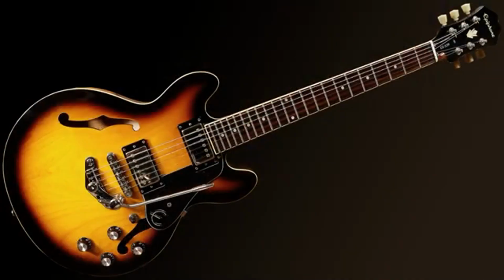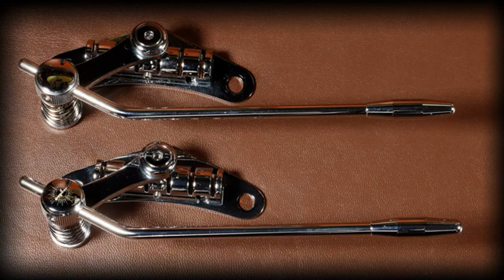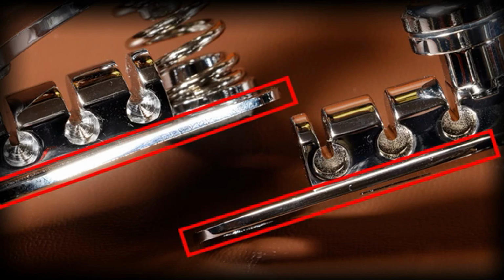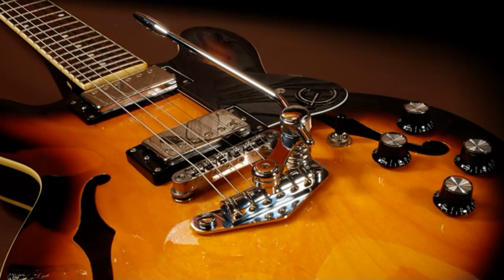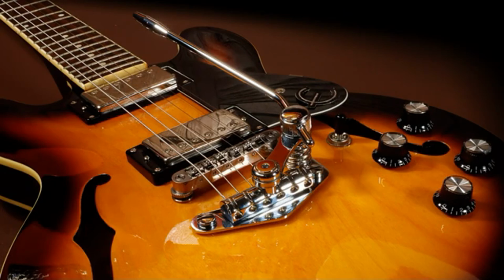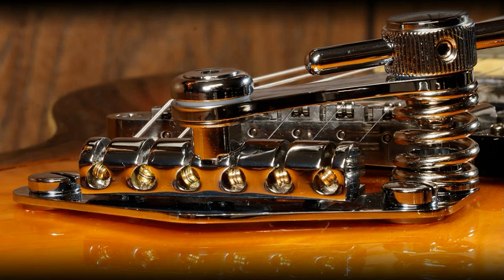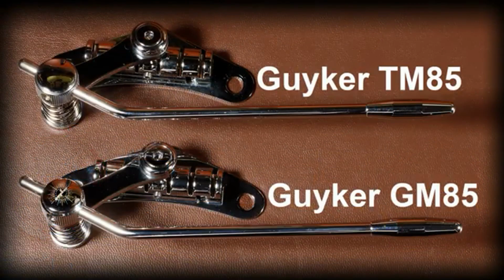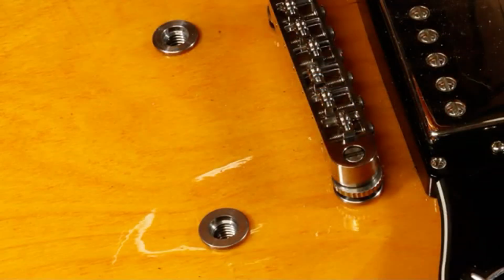Key Differences Between Guyker GM85 & TM85 – What’s New in the GM85?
Finally Explained!

Still confused about the difference between Guyker’s GM85 and TM85 bridges? 🤯
You're not alone — but @ghc guitar academy just dropped the clearest breakdown yet. 🔍

✨ What's upgraded?
🎸 Why switch to GM85?
⚙️ Is it worth the upgrade?

Watch the full explanation and find out which one suits your guitar better.👇